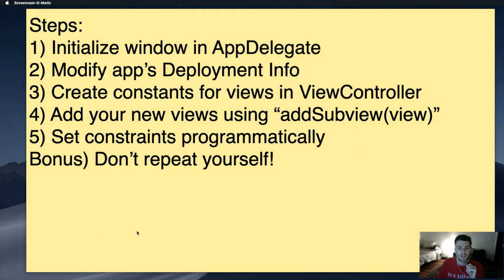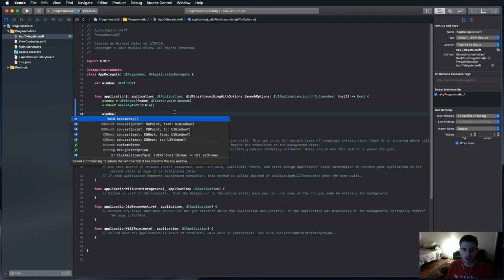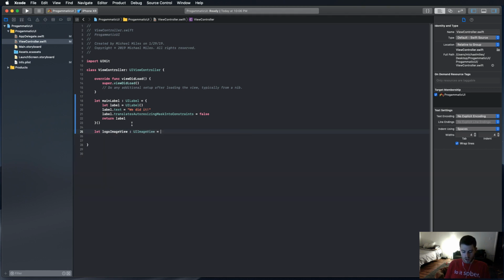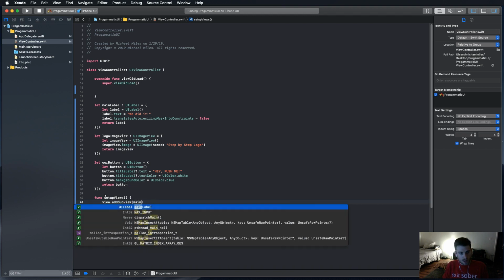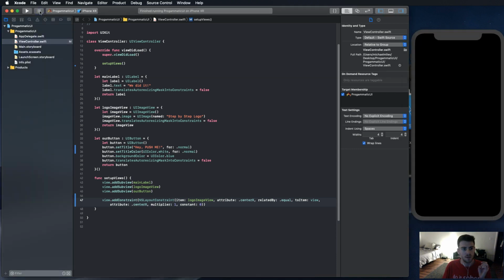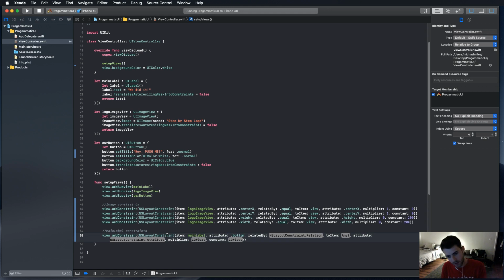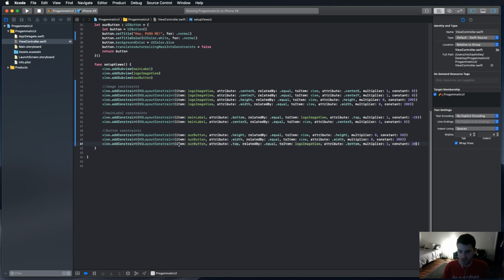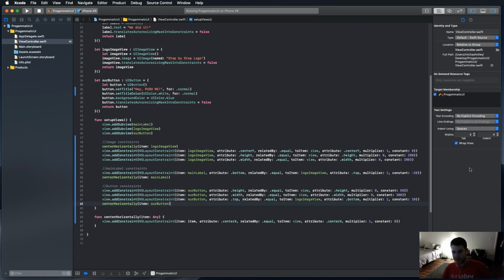Using AutoLayout Programmatically in 5 Steps (Swift)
In this video, we will use NSConstraints to set up the UI of our iPhone app programmatically, WITHOUT use of a storyboard.